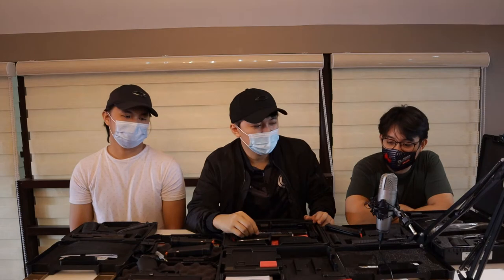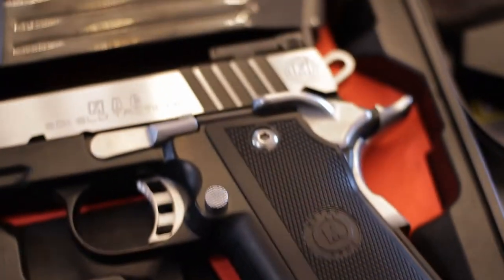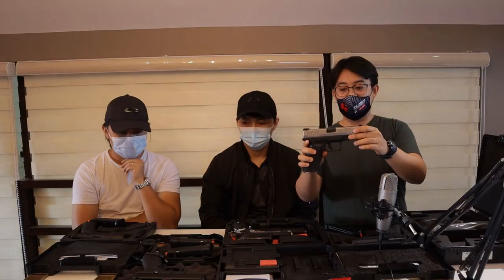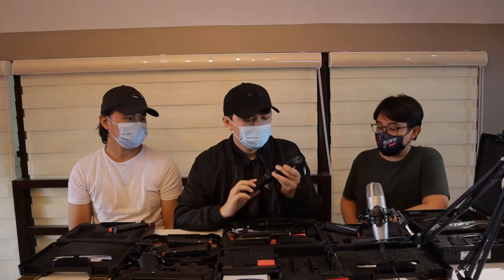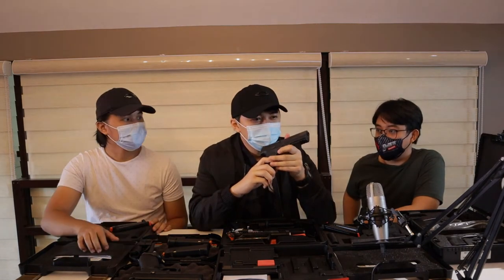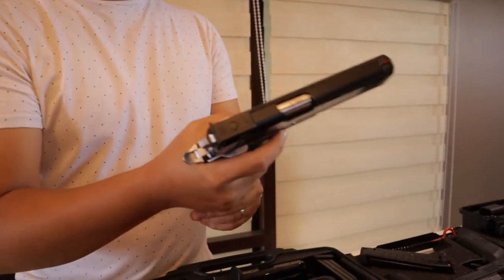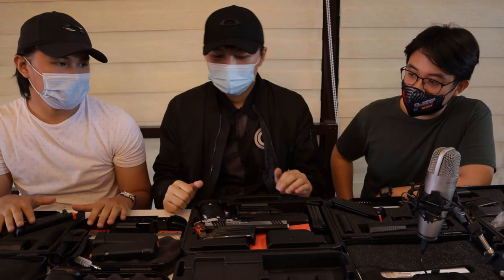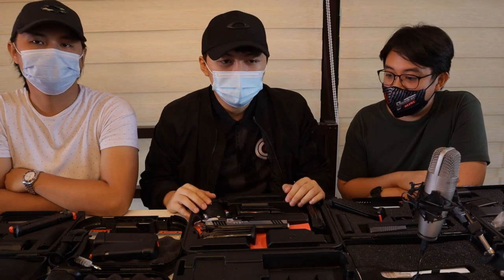Firearm Vlog #1 Team CCG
Initial thoughts and review of the firearms we own.
In the video:
CZ P10F
CZ P09
Glock 17
MAC 3011
XDM Springfield Armory